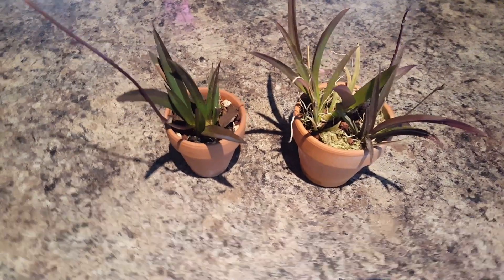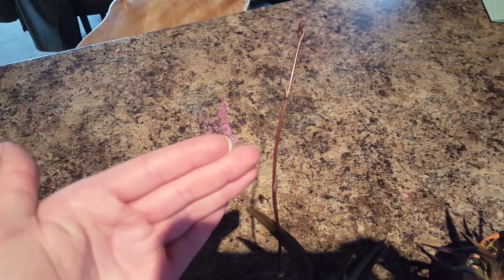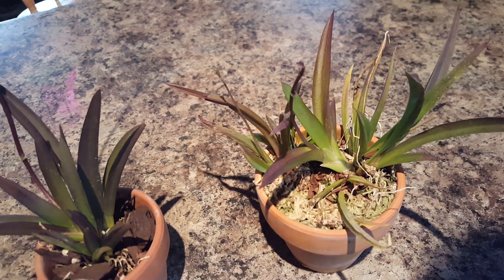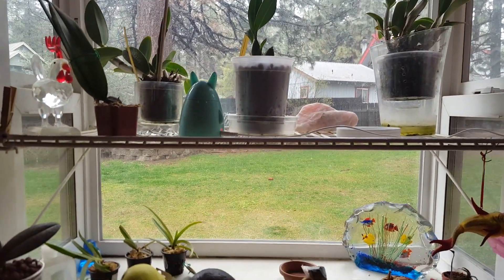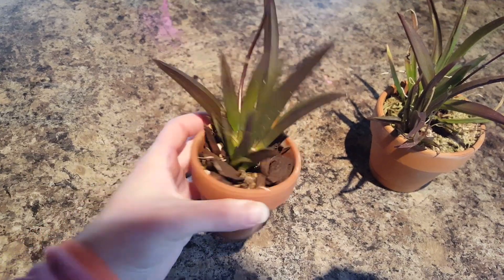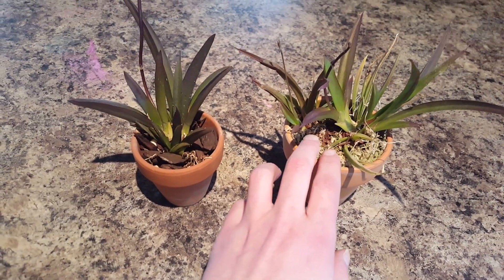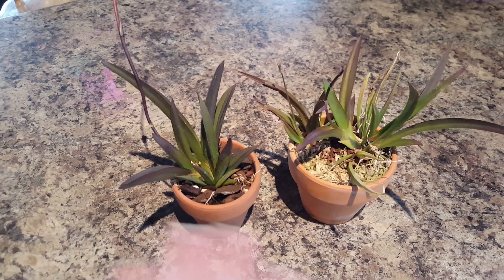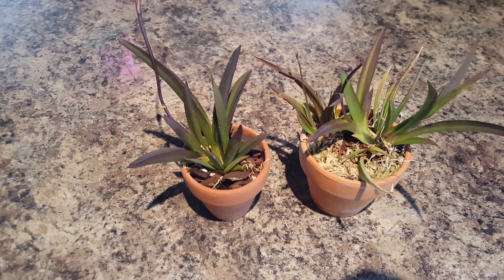Tolumnia Care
How I care for my Tolumnia. I have had my 3 Tolumnia for a year. They rebloom for me and grow very well. I love these small orchid.